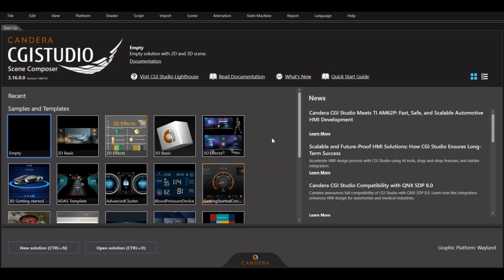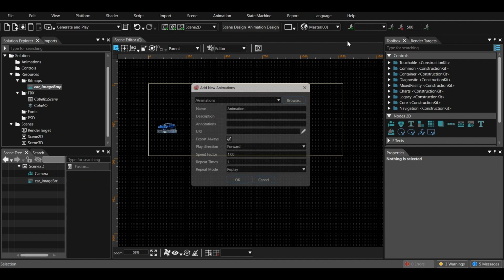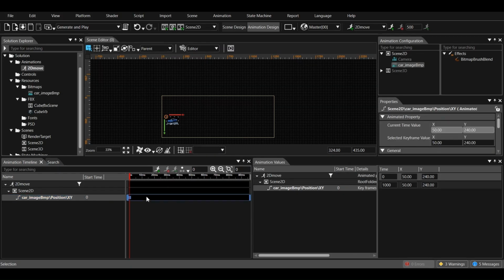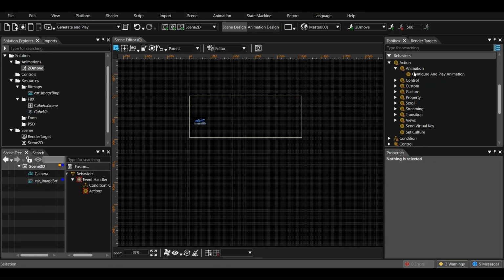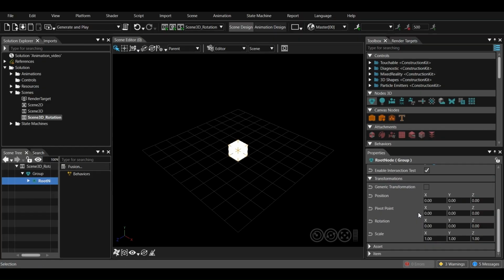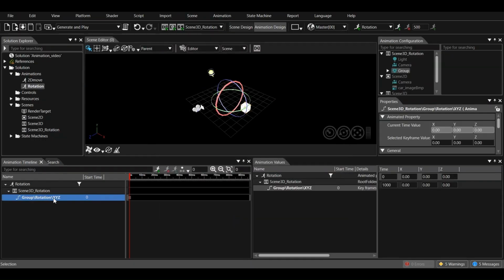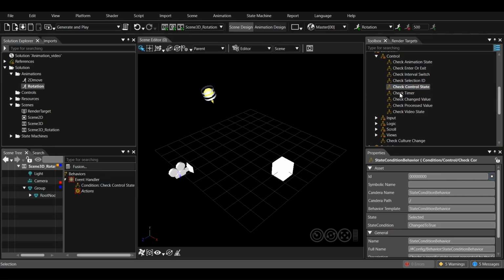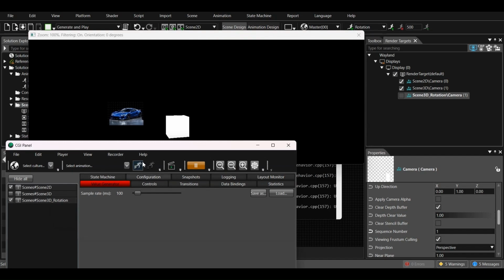Animation Tutorial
A tutorial video showing how to add animations to your HMI.